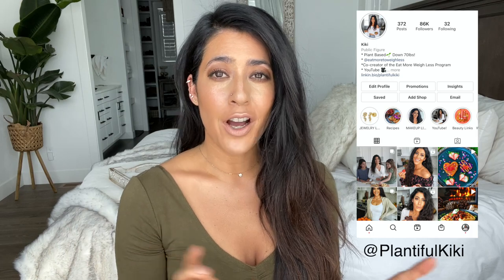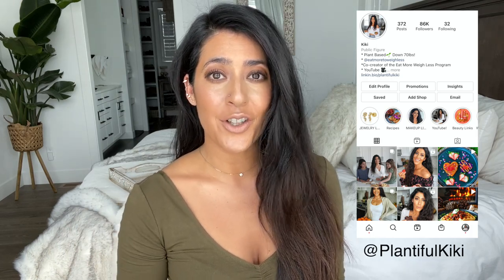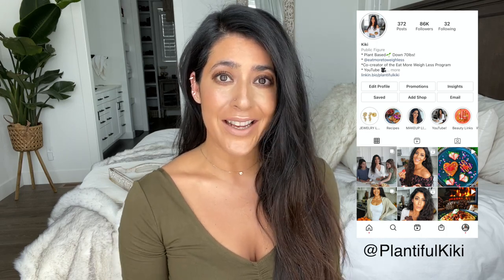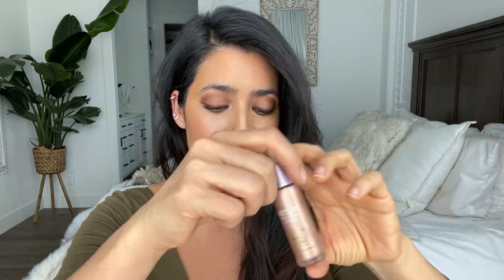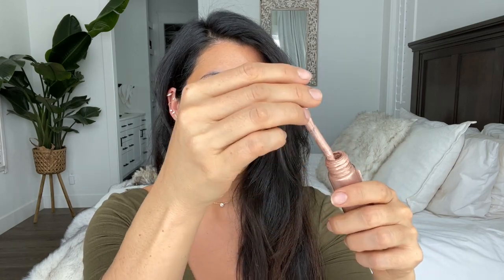Makeup Routine // My Instagram Look // Affordable Vegan Cosmetics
PACIFICA BEAUTY PRODUCTS/ VEGAN BEAUTY
  Cheeky Cherry Cheek Stain

Liquid Cover Lasting Concealer
5WT

Lipstick:
Dainty Daze:

Eco tools brushes: